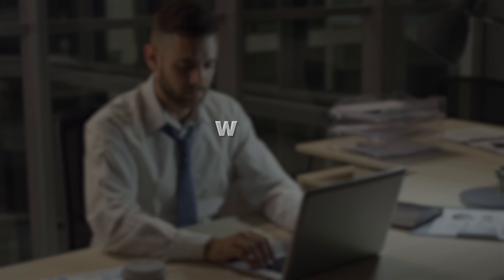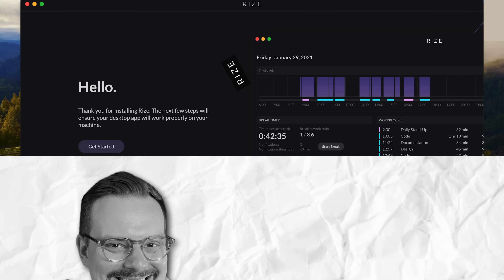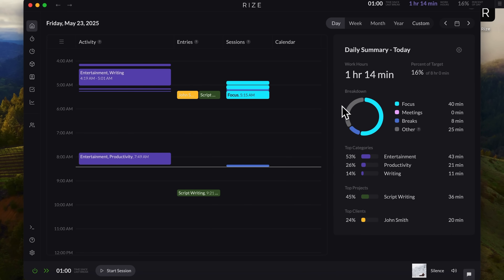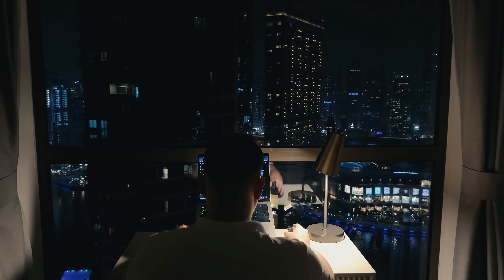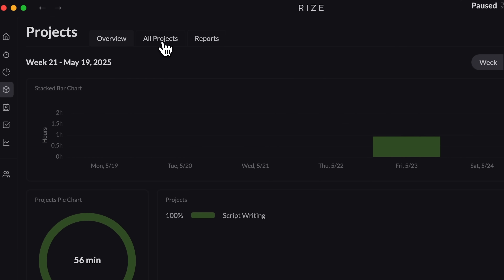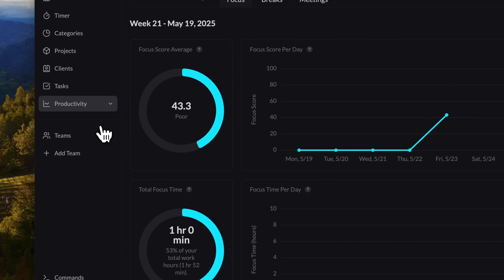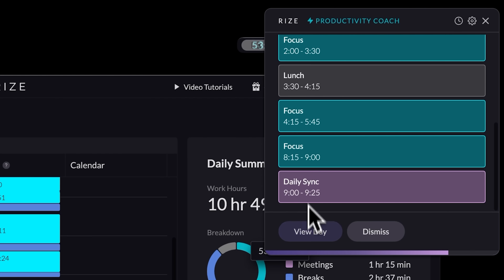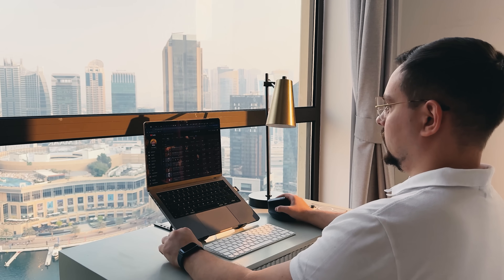Rize Review - 2025 | This Productivity App Is a Total Game-Changer for Controlling my Performance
Discover how Rize.io can transform your daily productivity in this detailed Rize.io review. I’ll guide you through the app’s installation, key features, and how it tracks your time automatically to help you focus better and work smarter. Whether you struggle with distractions or want clearer insight into your workflow, this app could be a game-changer. Watch to see how Rize.io gently keeps you on track without overwhelming you.

⏱️CHAPTERS:
0:00 Rize Review
0:45 What is the Rize Productivity App?
1:36 Installation Process
2:48 How to Use Rize for Better Productivity?
9:31 What Makes This Tool Stand Out?
10:27 Is Rize Worth It?